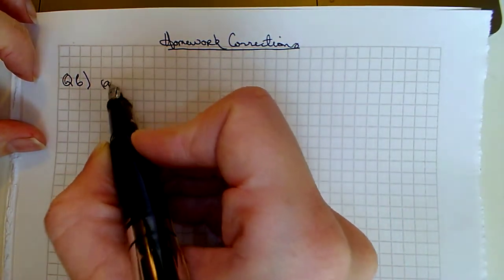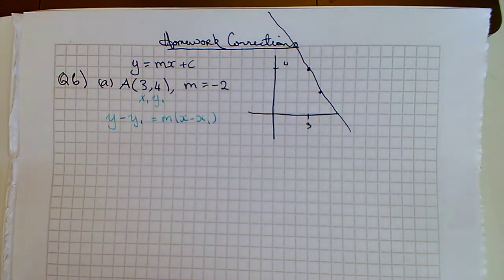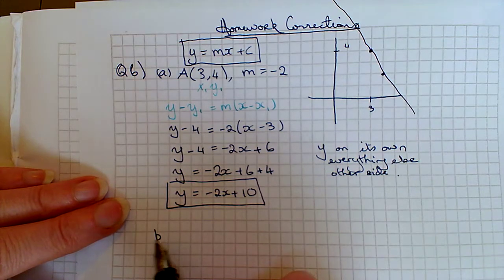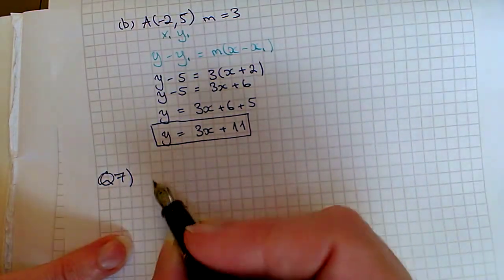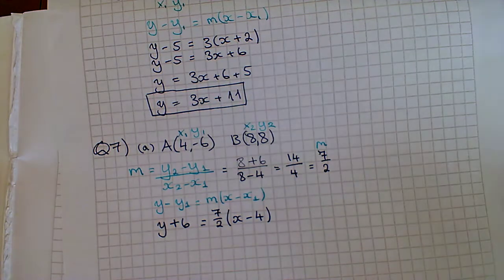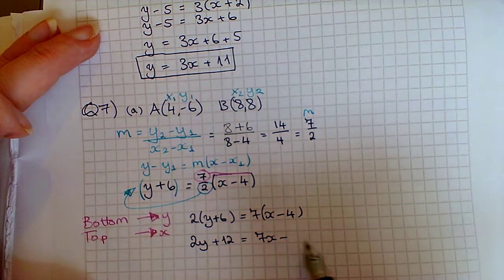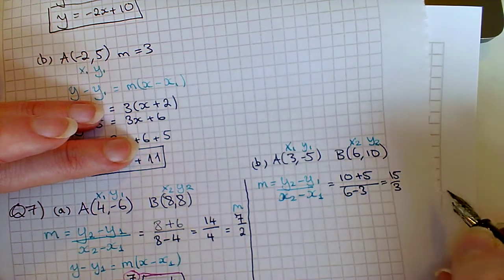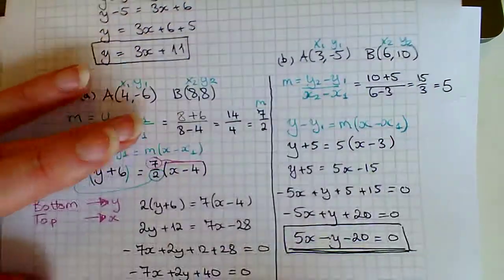Jan19th 2nd Year Homework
Corrections of Monday's Homework